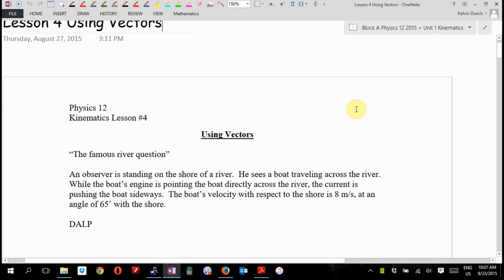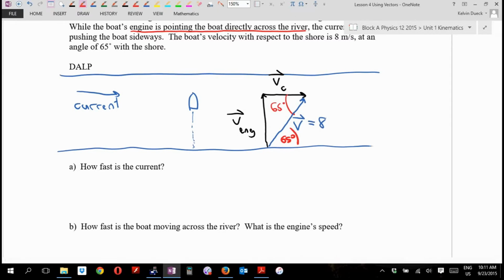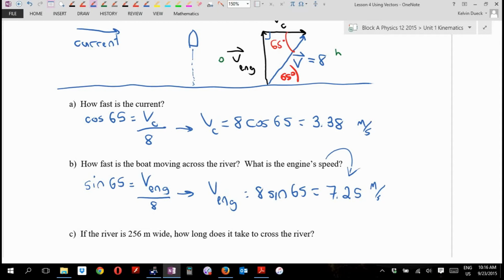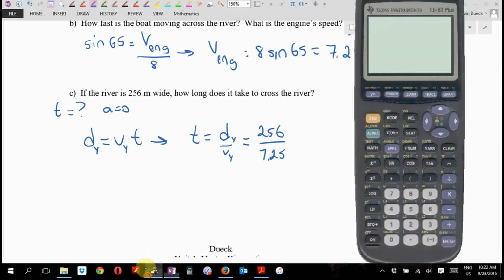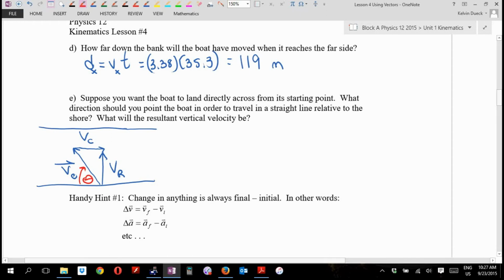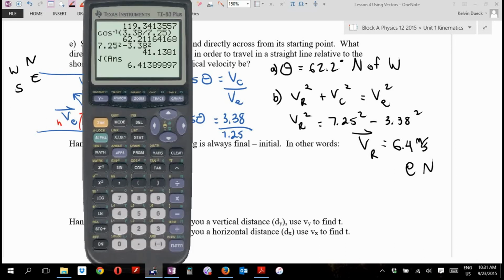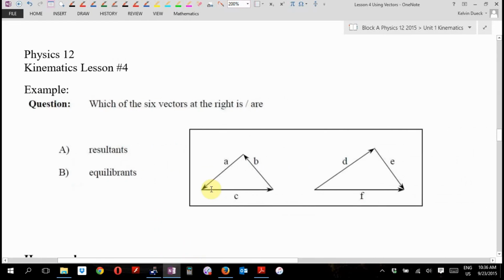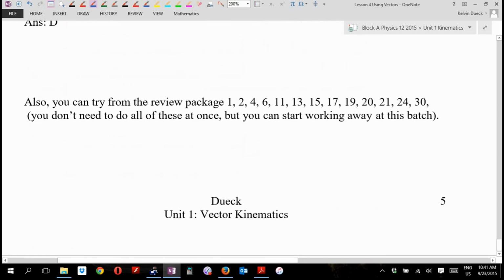Physics 12 U1L4 Using Vectors